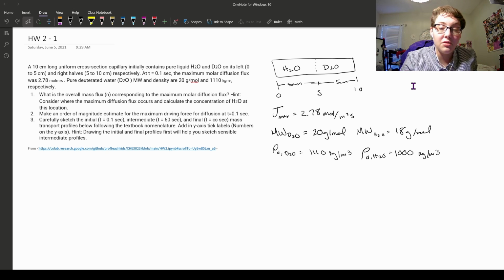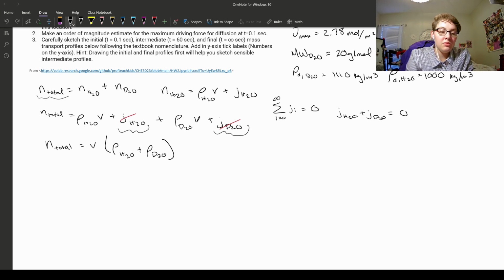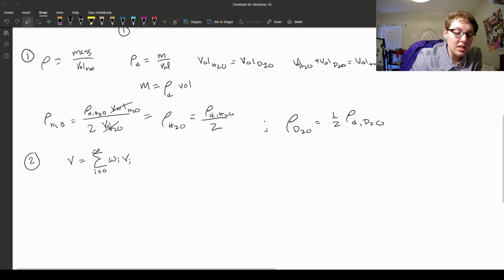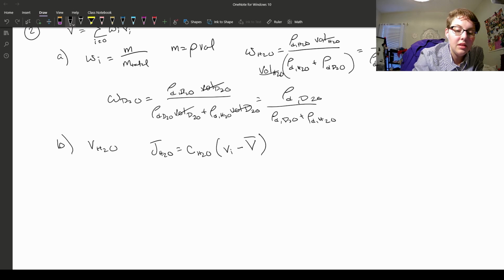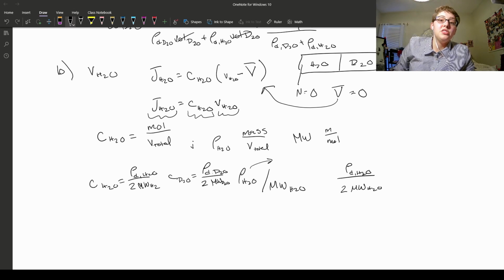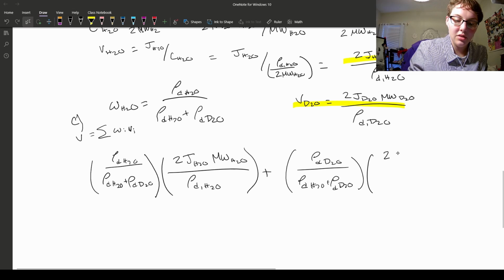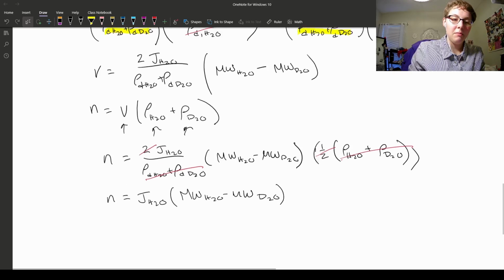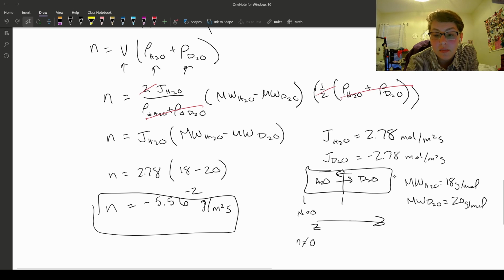Transport 2 HW 2-1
Deriving equation for total mass flux of a closed capillary system from Molar diffusive flux MW and Density